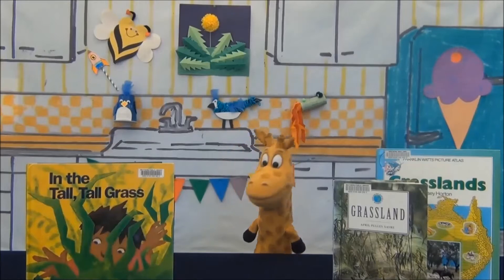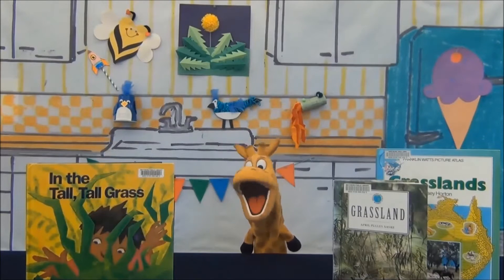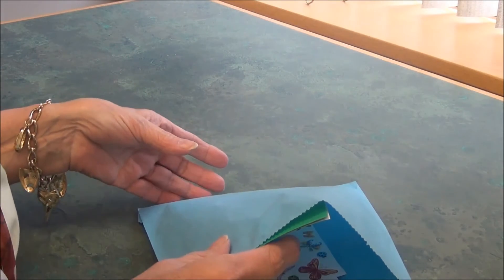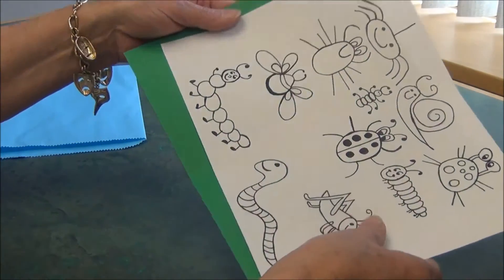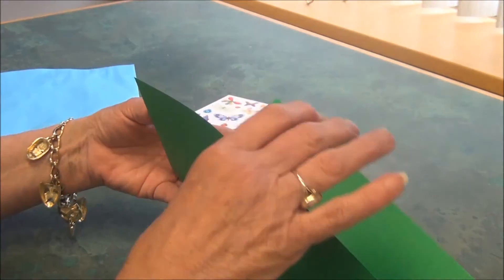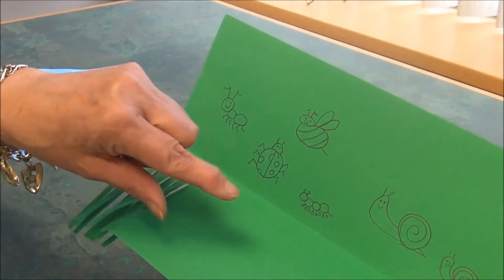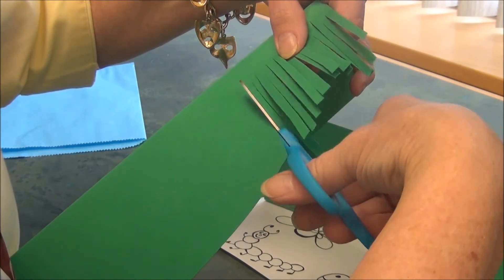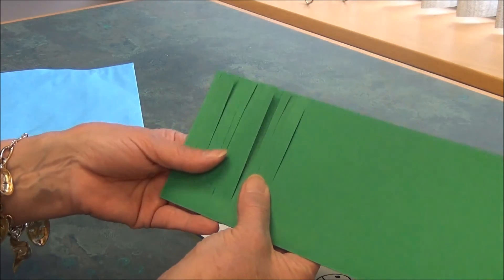Craft Cupboard Episode Grasses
Dexter talks about the library and books about grasses and Miss Sheila shows us how to make a fun craft about grass!